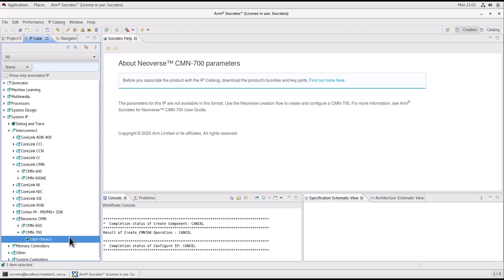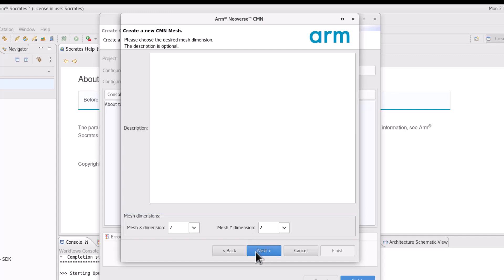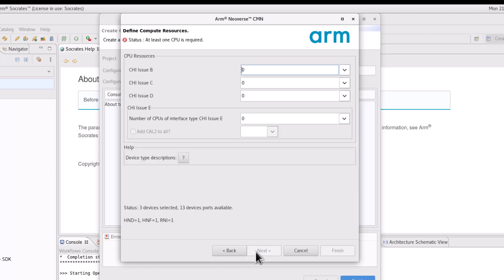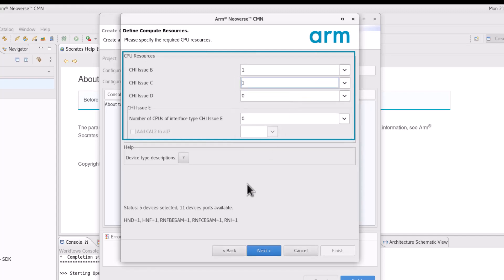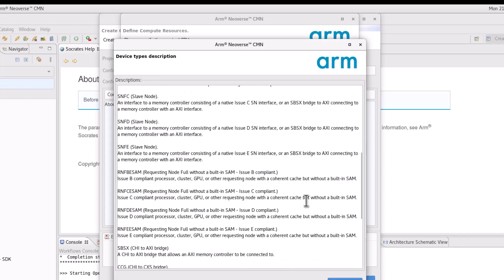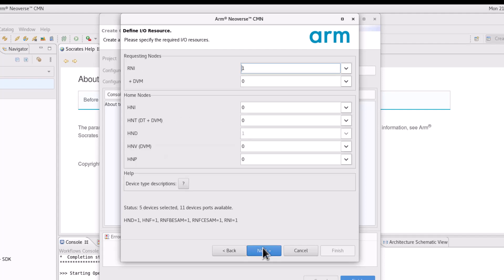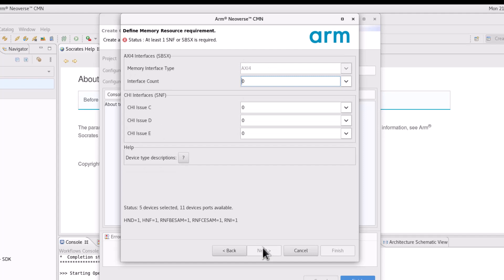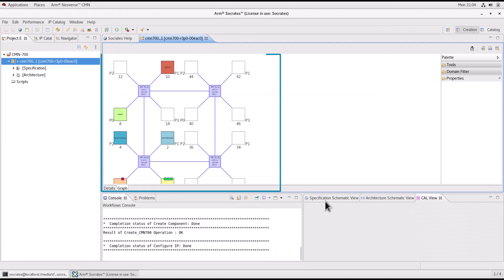Arm Socrates: 37) CMN-700 Creation Flow - Configuration Wizard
The video explains about the configuration wizard of the CMN-700 in Socrates.